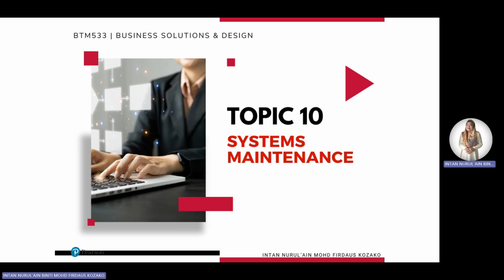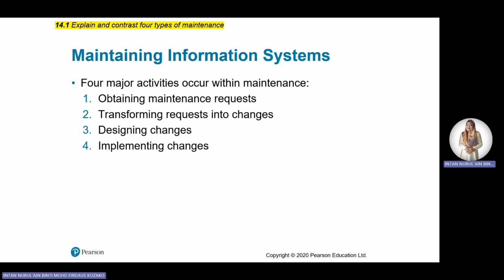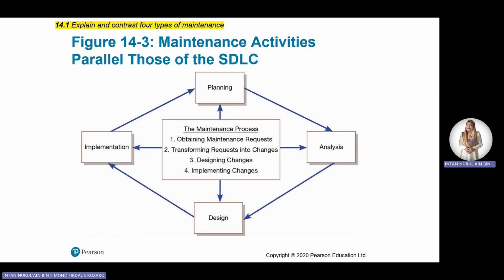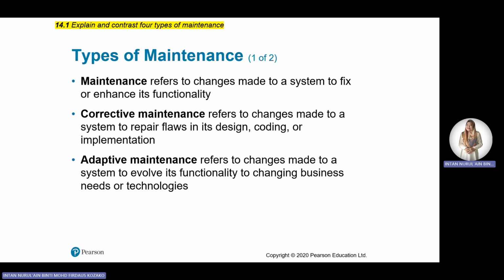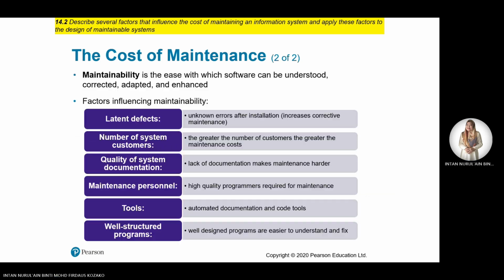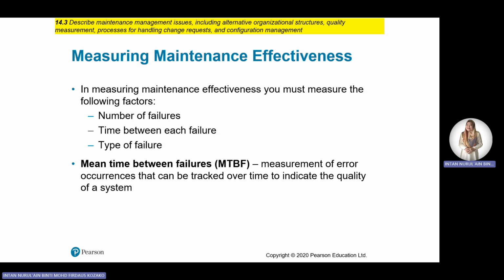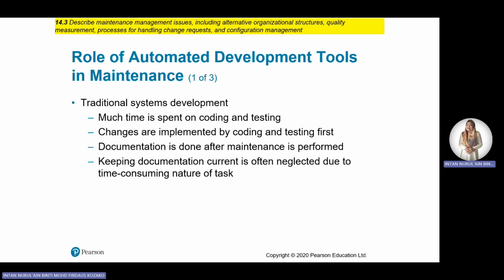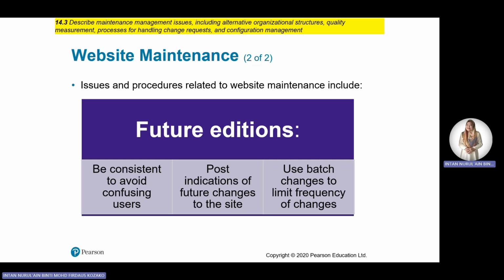TOPIC 10: SYSTEMS MAINTENANCE